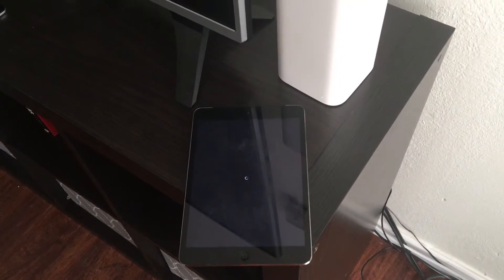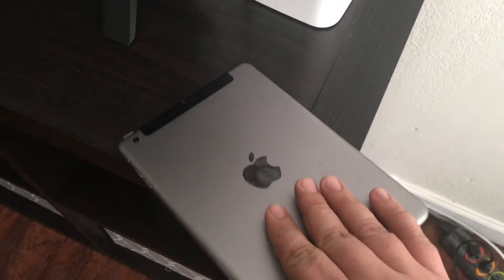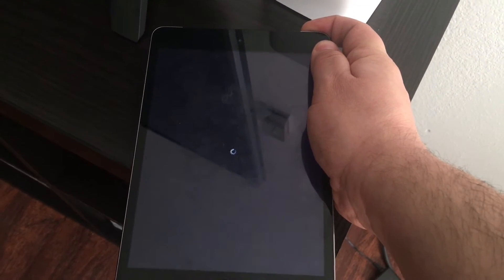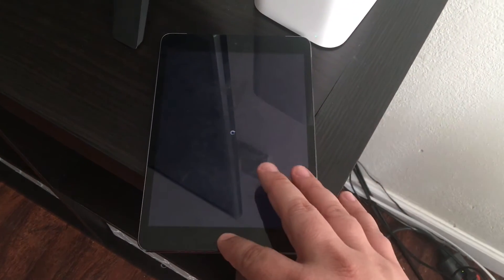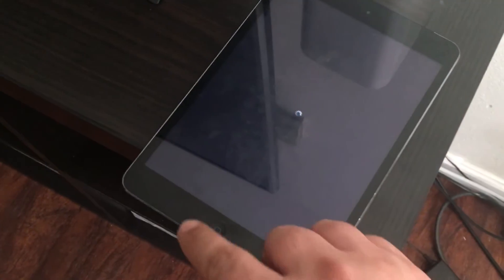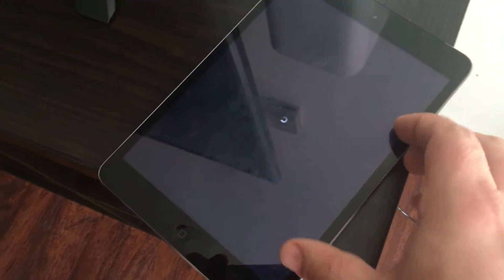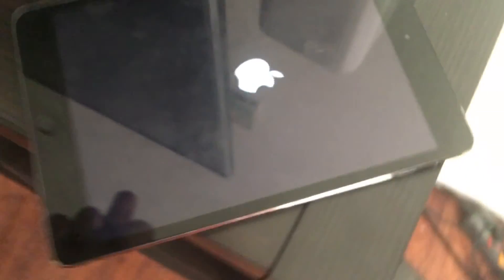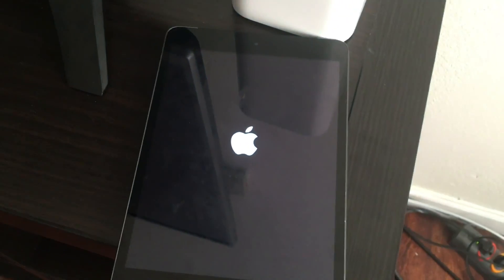How to fix a frozen iPad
Works on any iOS device. This is called a hard reset.